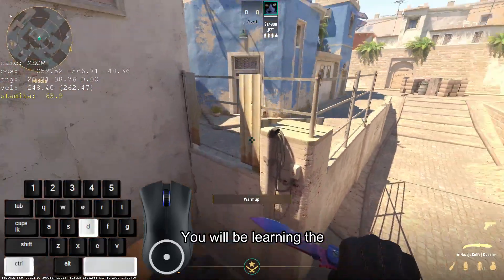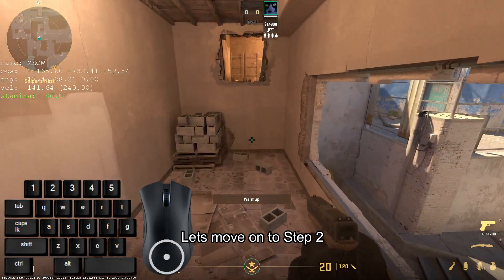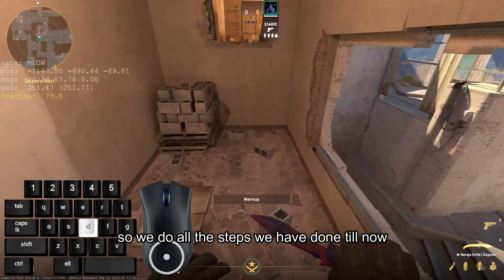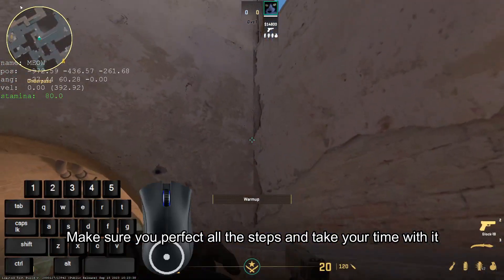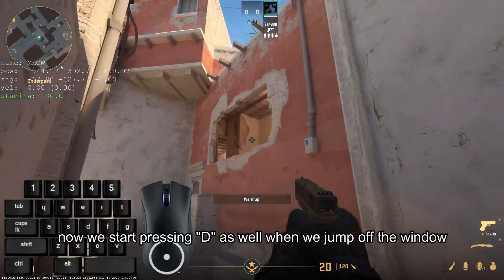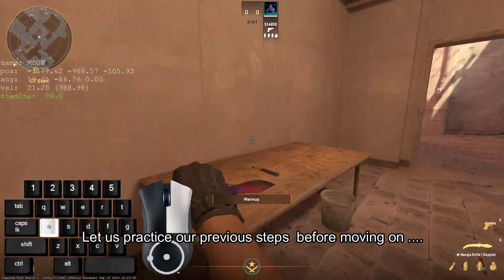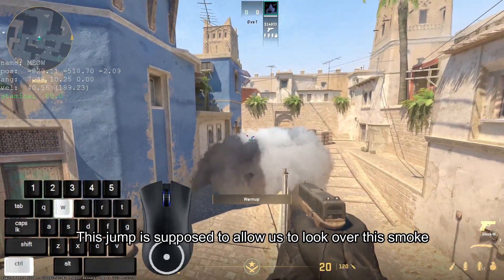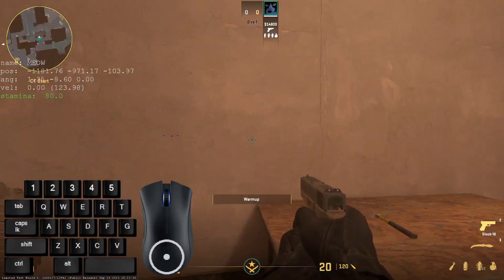CS2 Mirage Window to Cat Jump for Beginners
bind mouse4 setpos -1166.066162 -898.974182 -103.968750;setang 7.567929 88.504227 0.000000

Change mouse4 to any key as you wish.